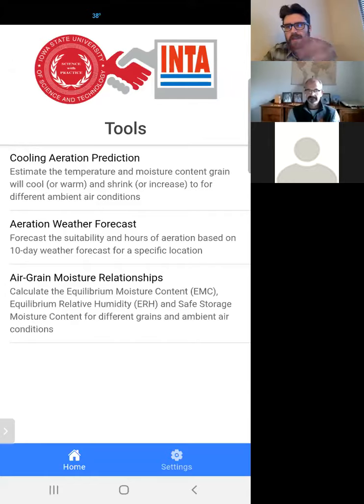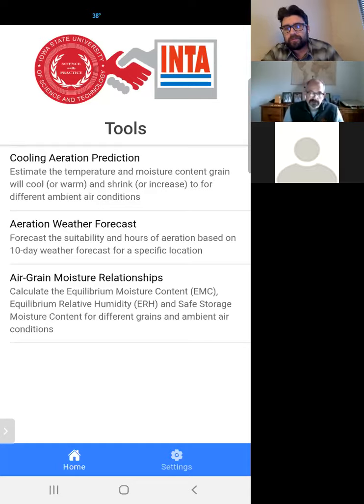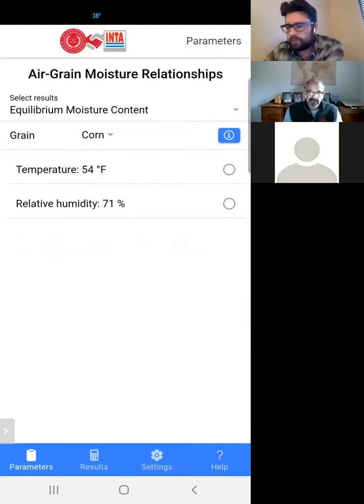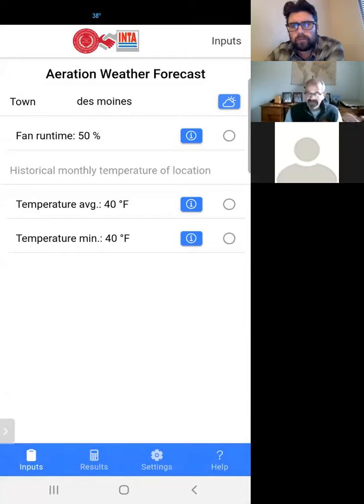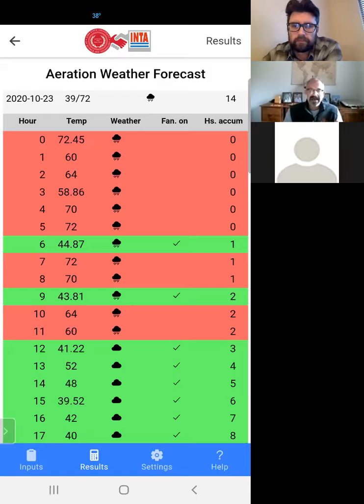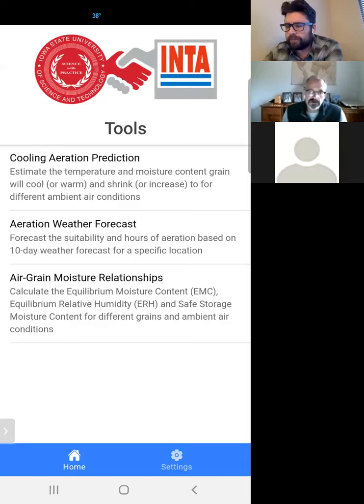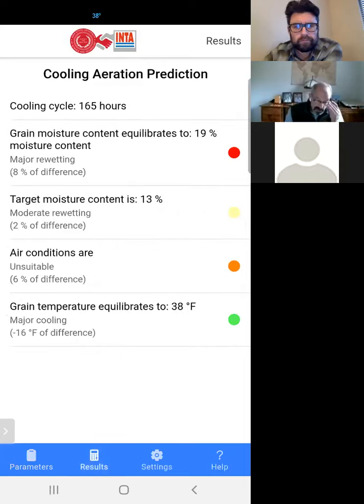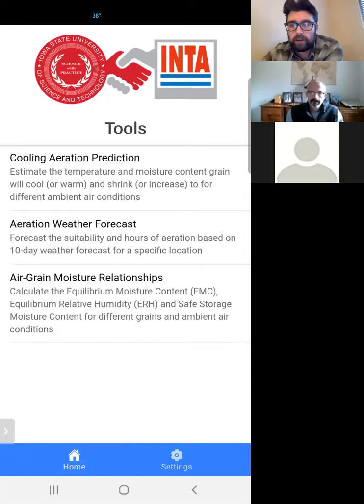Demonstrating the Grain Aeration Storage App (video podcast)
We discuss and demonstrate the newly released Grain Aeration Storage smart phone app that can be found for FREE on the google play store. Here is the link to the app on the play store